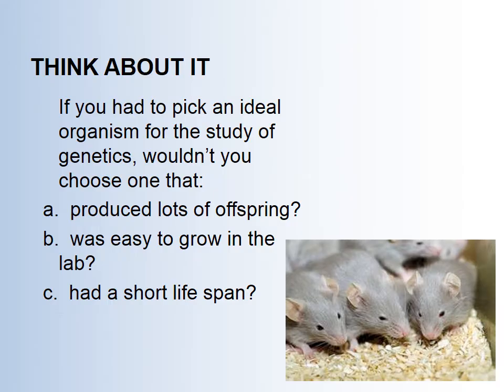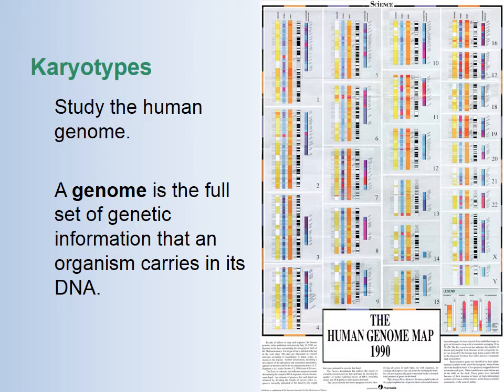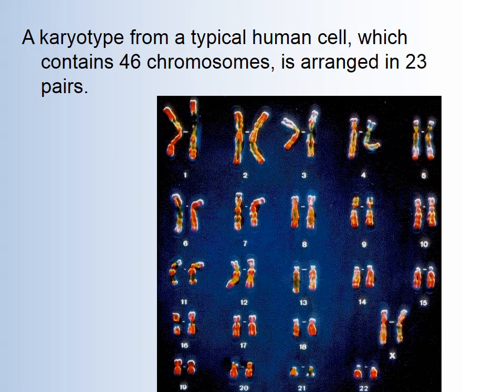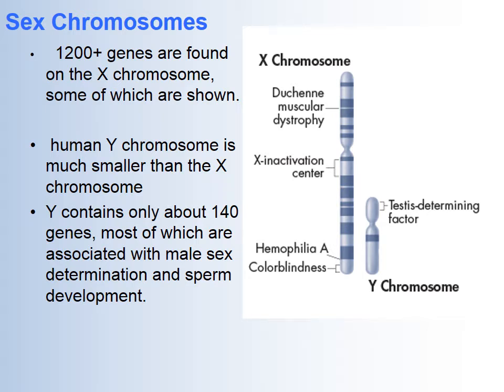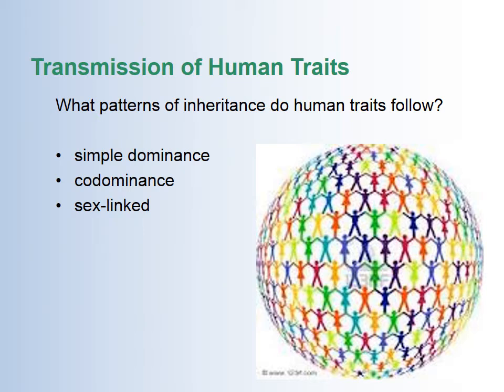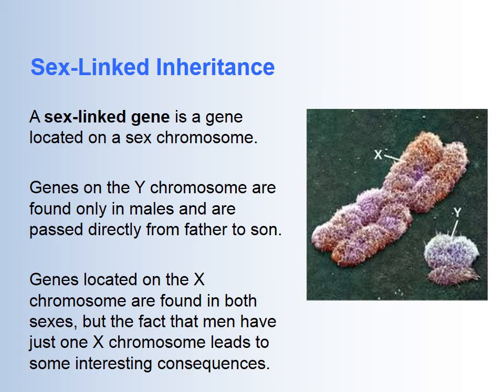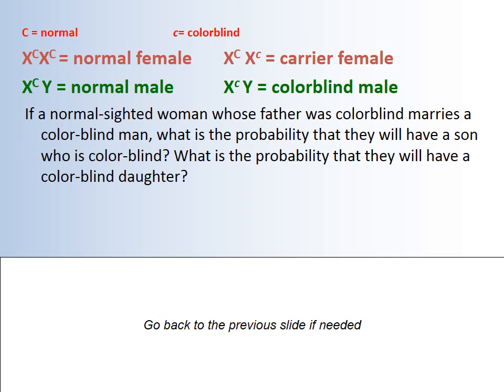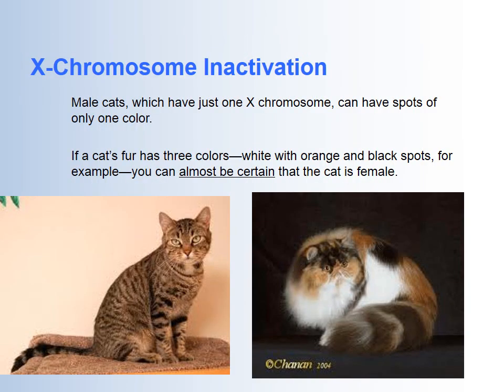1401 part 1 karyotypes and sex linked VIDEO